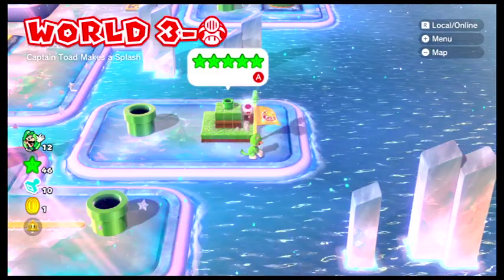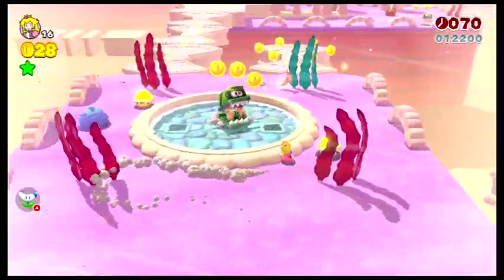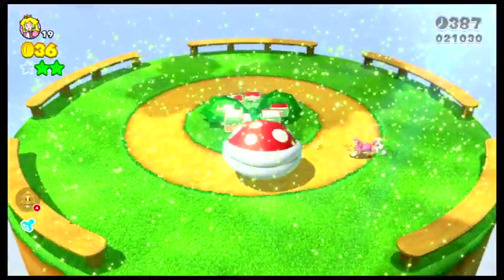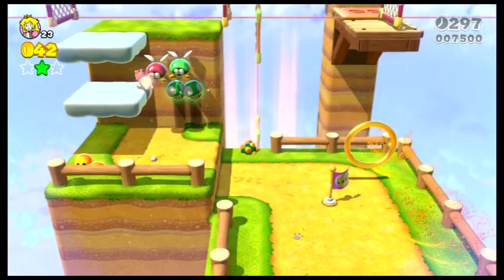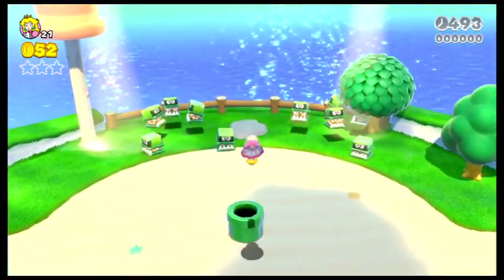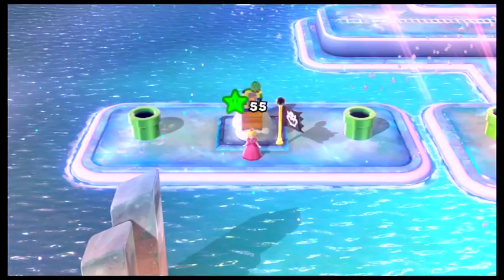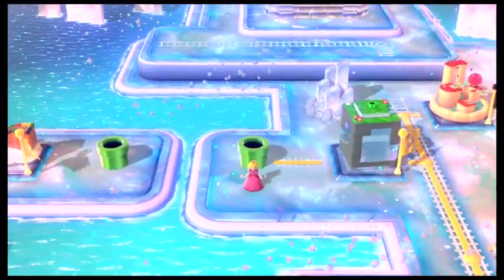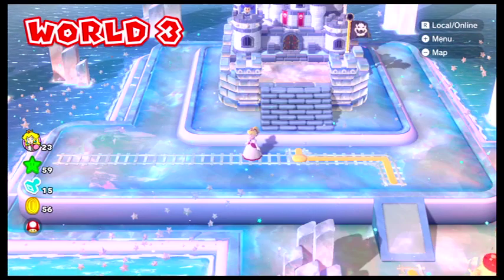RIDING A SHOE DOWN A MARIO KART TRACK II Super Mario 3D World Randomized (Part 4)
In this video, we continue with the randomized super mario 3d world and end up finding ourselves racing down a track at full speed in a shoe?!